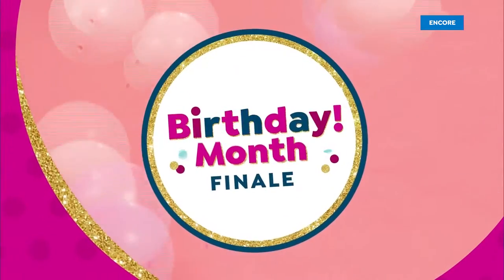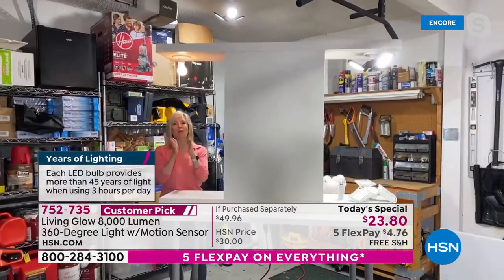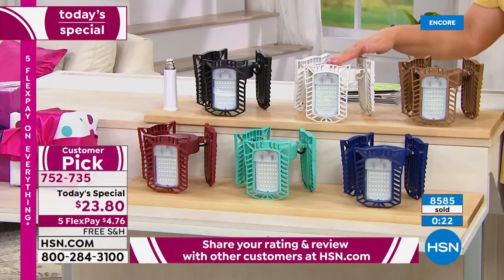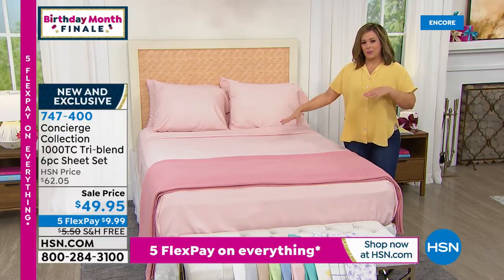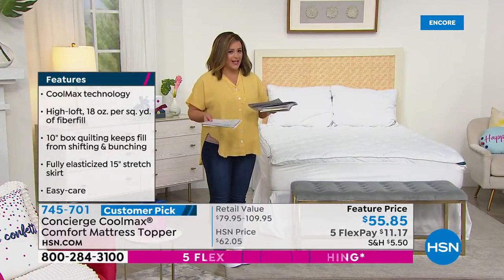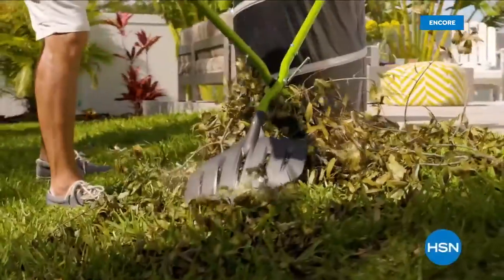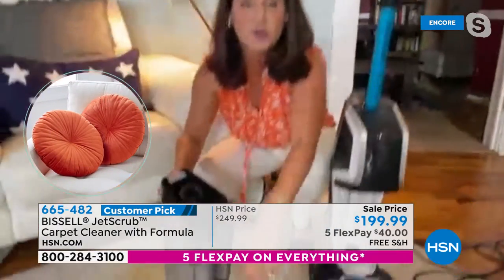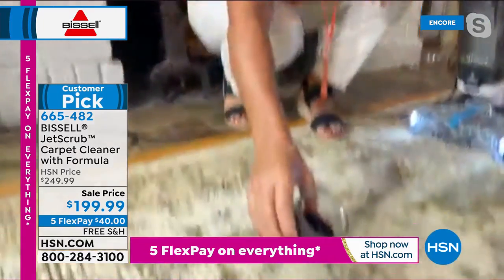HSN | Home Innovations Celebration - Living Glow 07.30.2021 - 03 AM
Let HSN make your time at home more enjoyable with innovative products for around the home.